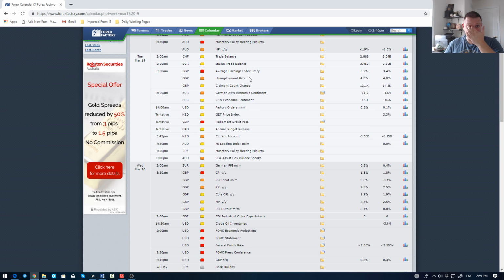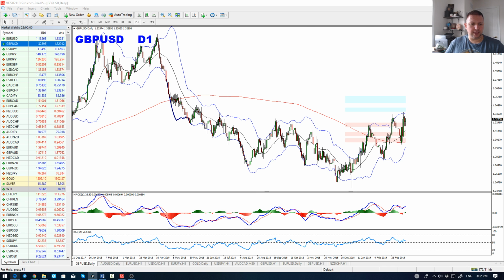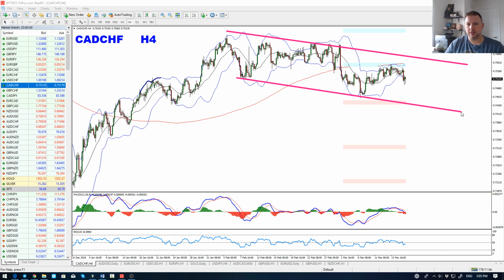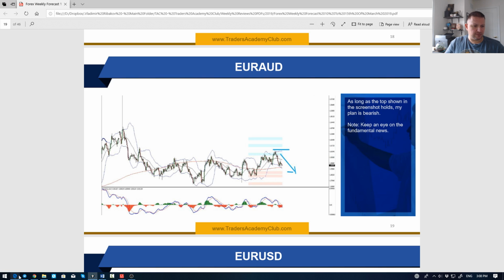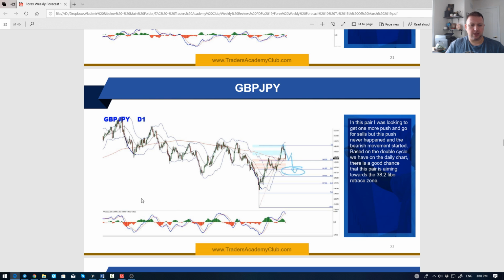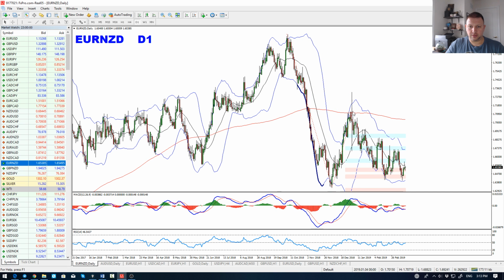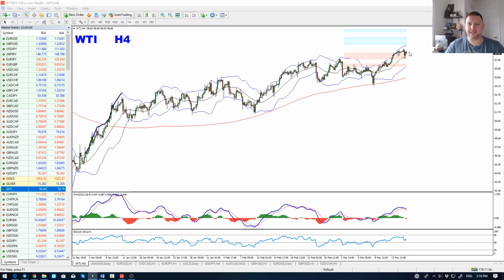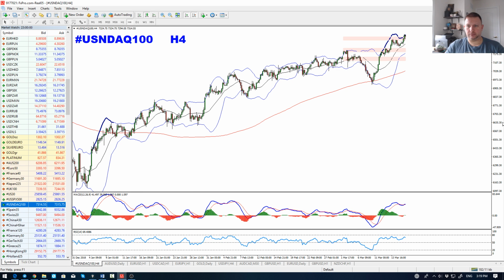Forex Weekly Forecast 17 To 23rd Of March 2019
Forex Weekly Forecast 17 To 23rd Of March 2019 - Traders Academy Club

Traders Academy Club presents – Weekly Forecast Video

The video is created by Vladimir Ribakov, a full-time trader & mentor in Traders Academy Club.

Join me and enjoy my totally Free Telegram Channel For The Community –

► Weekly Forex Review and Forecast:

The pairs that I analyse and talk about in this video –

● FOREX ●

GBPUSD, EURGBP, CADCHF, AUDUSD, GBNZD, EURAUD, NZDCAD, EURUSD, EURJPY, GBPJPY, EURNZD, NZDJPY, USD INDEX

● COMMODITIES ●

GOLD, SILVER, OIL

● INDICES●

DAX, NASDAQ

● CRYPTO CURRENCIES ●

N\A

You can ask your preferred pairs so I can reply and help you.

⁉️ ⁉️ So…. What techniques I use?
How do I make my weekly forex analysis and how to use this video? I do my trading analysis and trade my trading setups based on market money flow and price action relying on the cycles and the trends. I use Fibonacci Expansion and Fibonacci retracement and much more. I respect trend lines, support and resistance level as well. The way to use the weekly market analysis and weekly forex forecast is very simple. I set my trading directions and lay down a plan for the upcoming week. At that point I’m following the directions and looking for trading setups.
You can execute the actual trade once you get a trading setup. That could be a manual setup or any software (I’m using Forex Triple B, Forex sRs Trend Rider 2.0 , Forex Crystal Ball and the Divergence University). I teach all my trading techniques in Traders Academy Club.

I use Meta Trader 4 (MT4) for my videos as it’s a very popular and convenient trading platform to work with. Meta trader 5 (MT5) is also a platform you can trade my ideas.

• Cycles and waves trading (Price action trading)
I teach how to trade forex the right way! If you are serious and desired to become a successful trader, you need the right mentor next to you and you need to be in the right community. Join us. Thank me later.